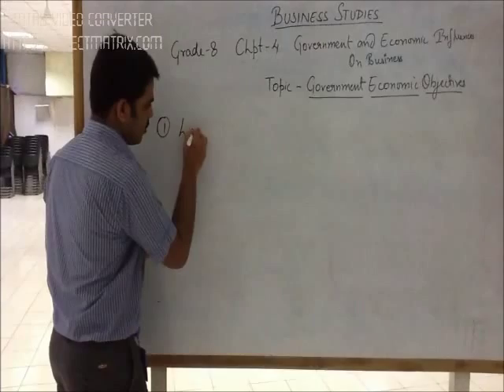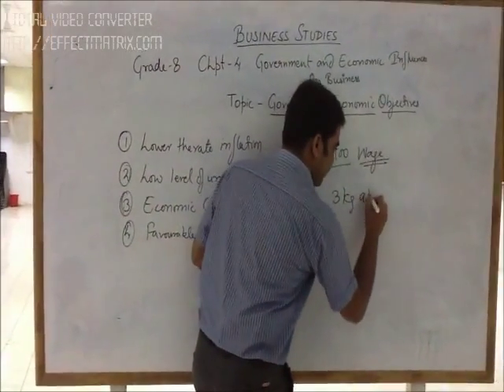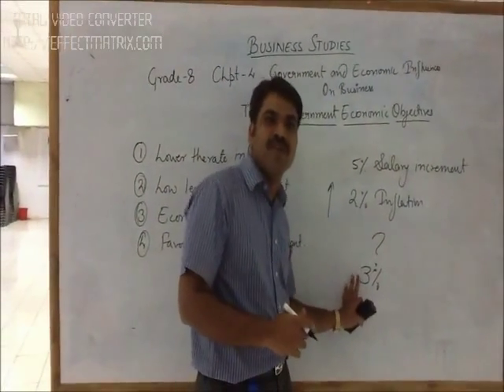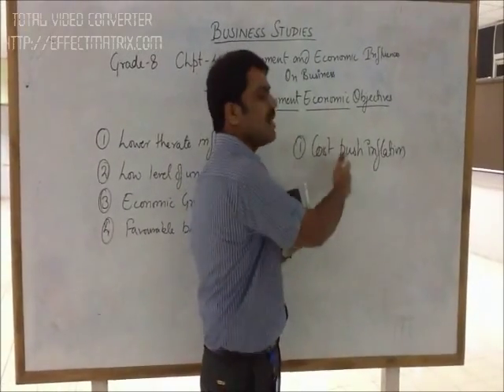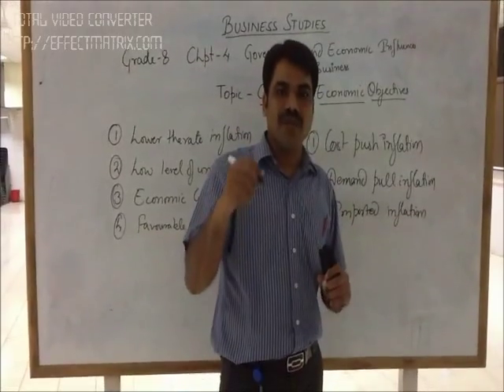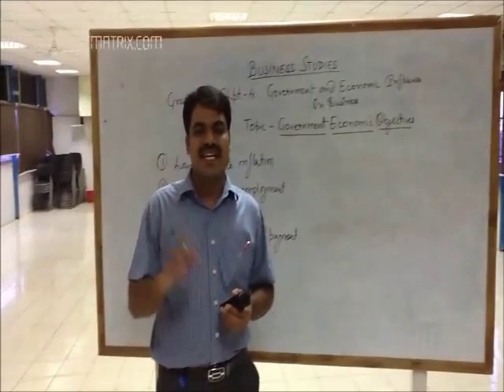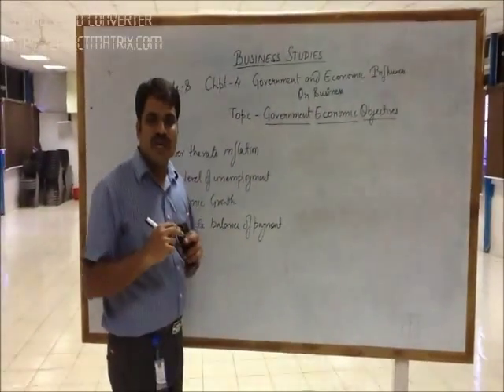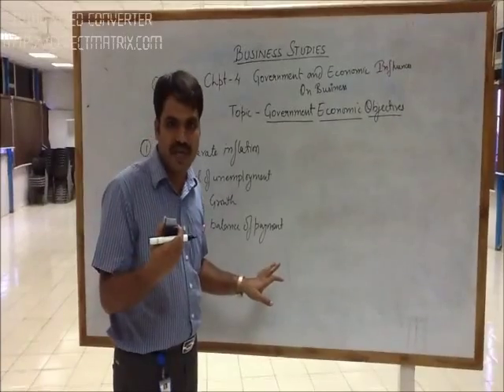IGCSE Business Studies - Govt. Economic Objectives.mp4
Chapter 4 - Government and Economic Influences on Business